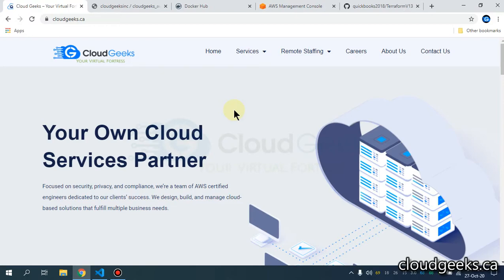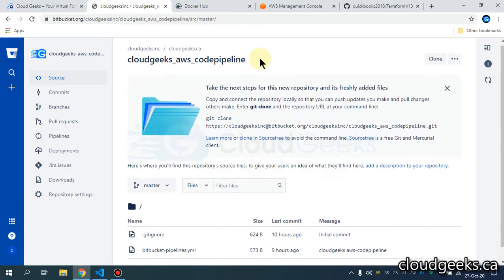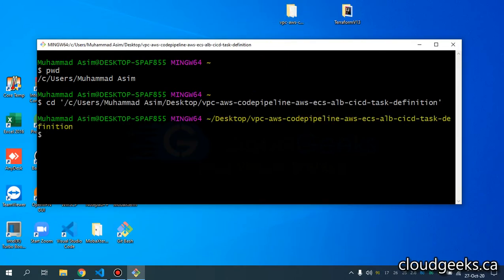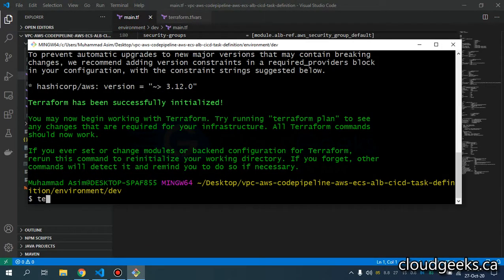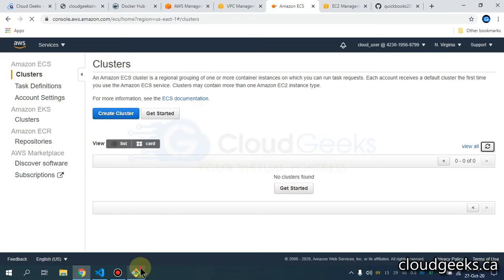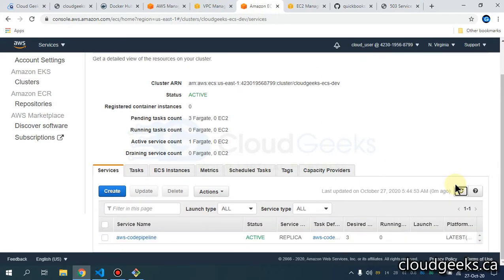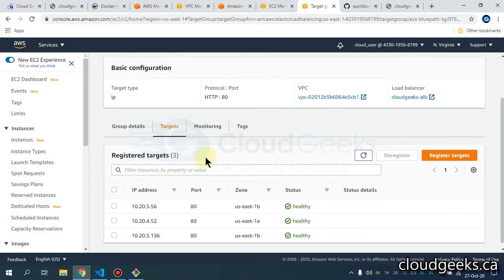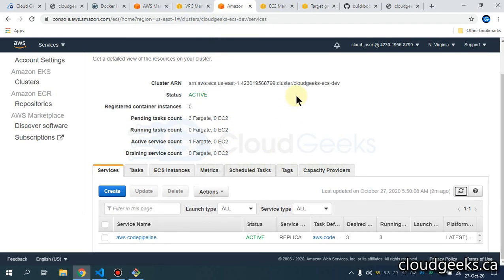(English) AWS with Terraform V13: ECS (Fargate) ECR, CodePipeline BitBucket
Unlock the power of AWS using Terraform V13. This tutorial is designed to guide you step-by-step through ECS (Fargate), ECR, CodePipeline, and Bitbucket CI/CD Pipeline. Learn to deploy and manage scalable, highly available, and fault tolerant systems on AWS with ease.